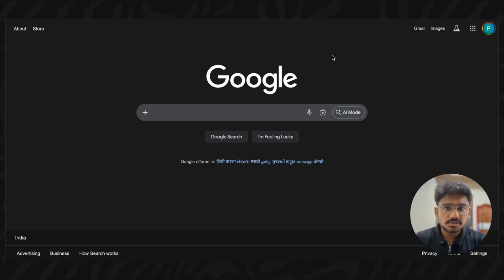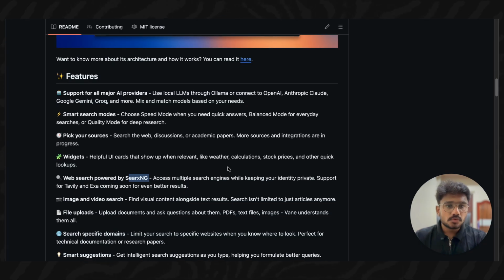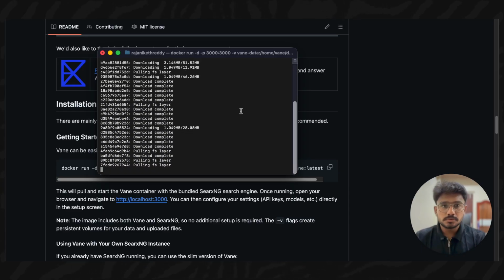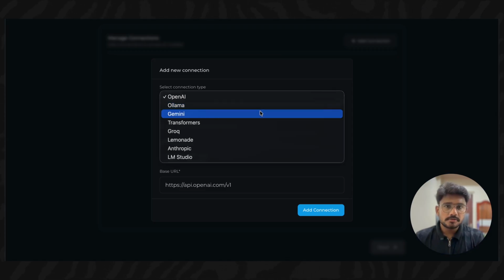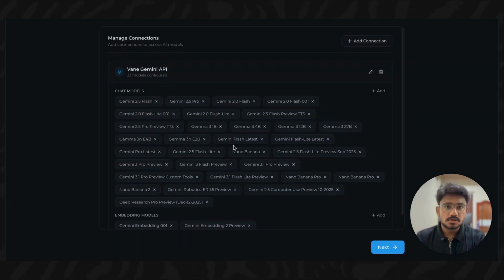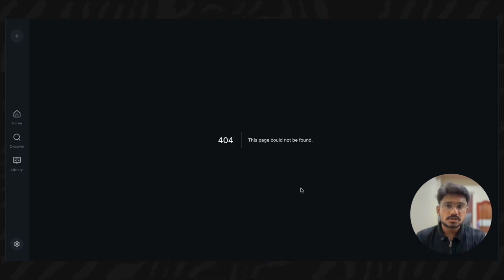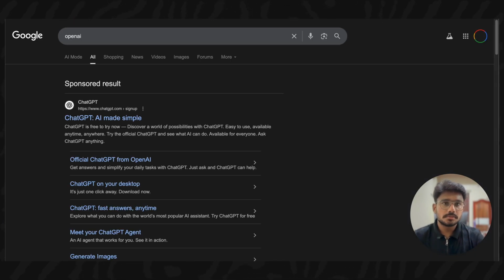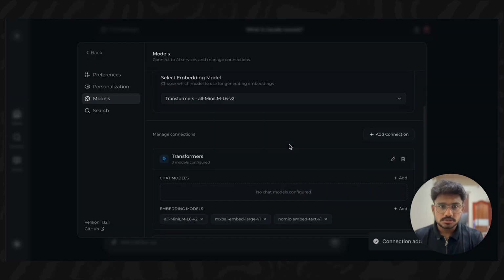Perplexica(Vane): The Free Perplexity Alternative You Can Actually Self-Host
Tired of paying for Perplexity? Meet Perplexic, the open source alternative that searches the web, pulls real sources, and gives you cited answers, all running on your own machine.